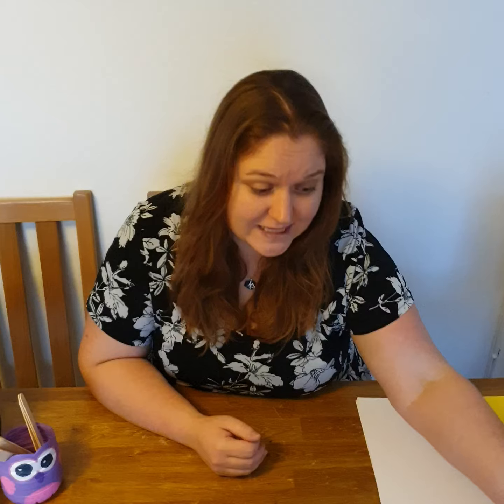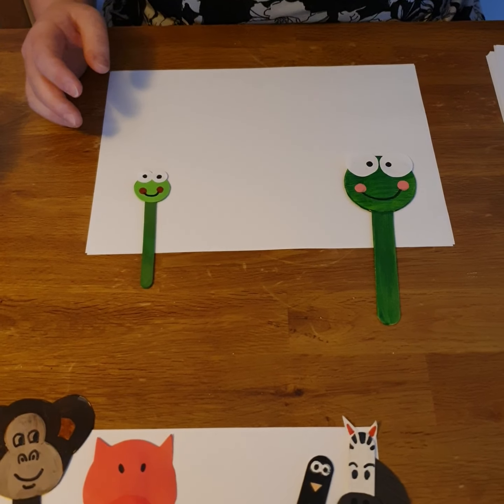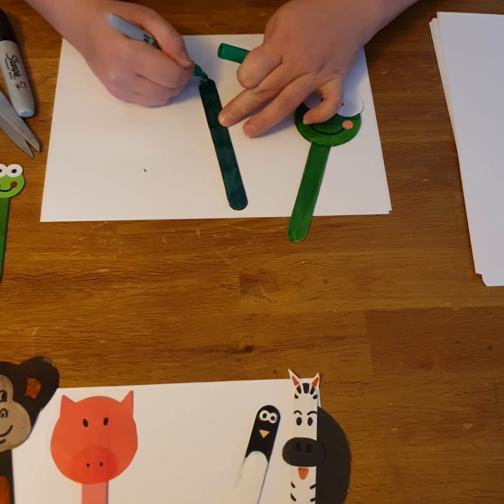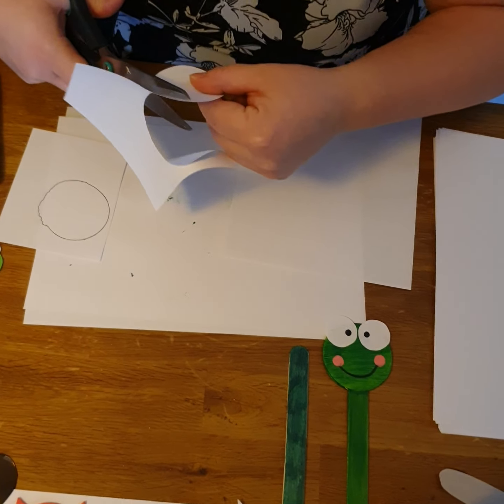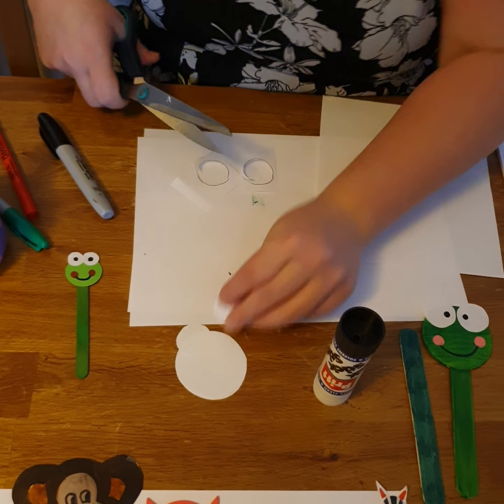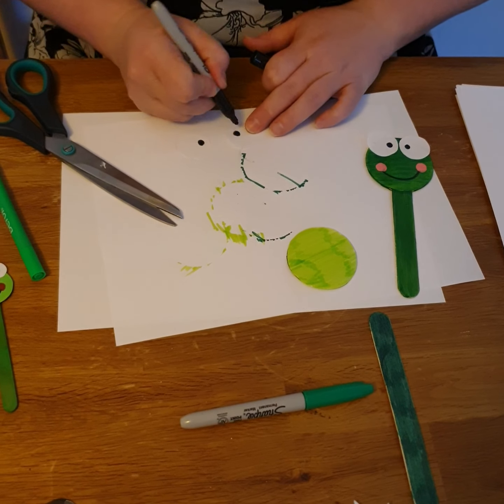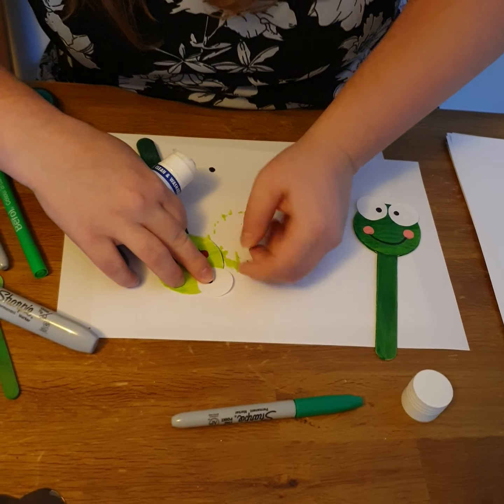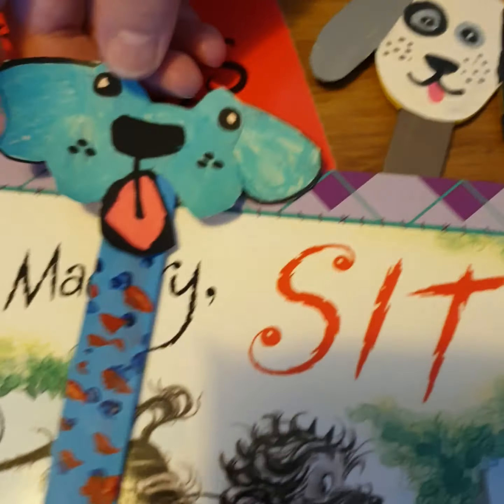Art Club - EYFS and KS1 - Week 3